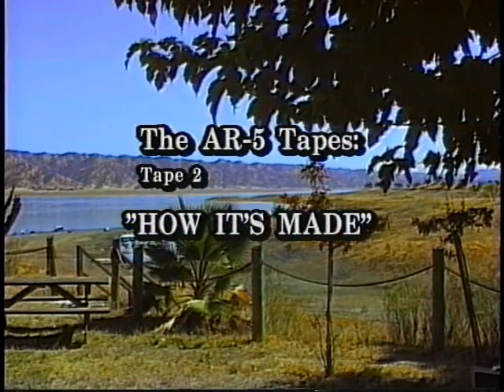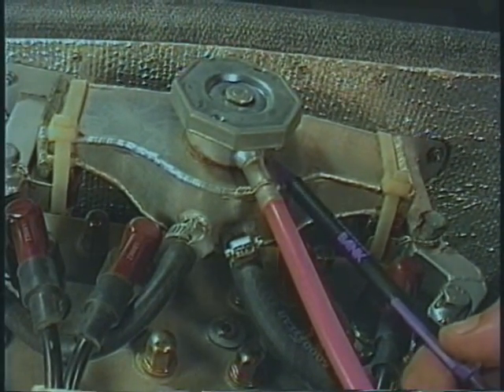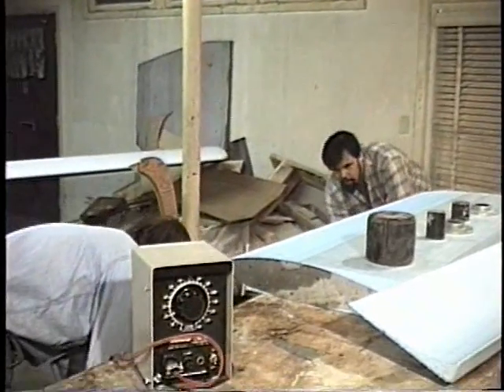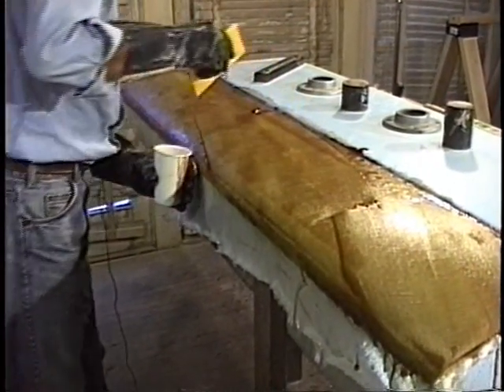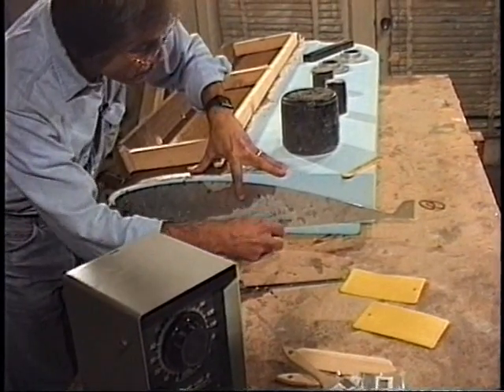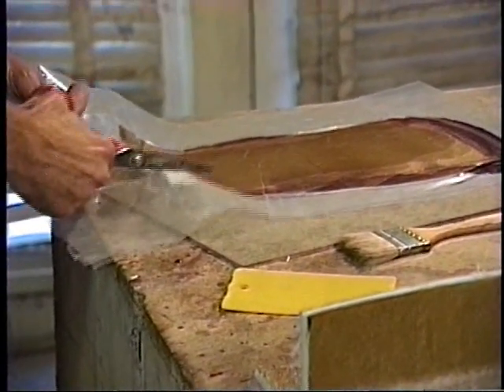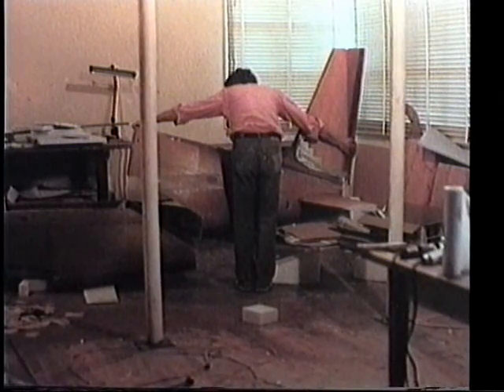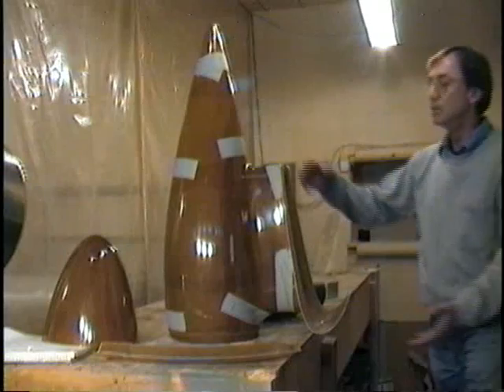HOW IT'S MADE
"How it's made", details the engine installation and the airframe's novel structural design, and completely demonstrates all the easy, moldless, hot-wired, foam and fiberglass construction processes used on the fuselage, wing and tail surfaces. Inspects crash damage. The AR-5 from inside out.